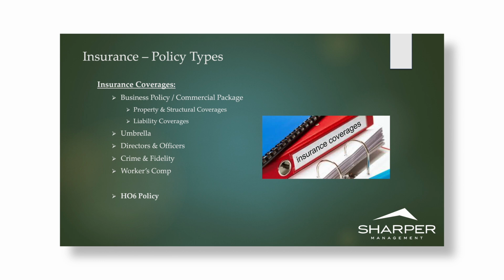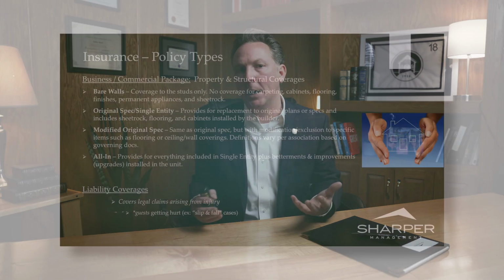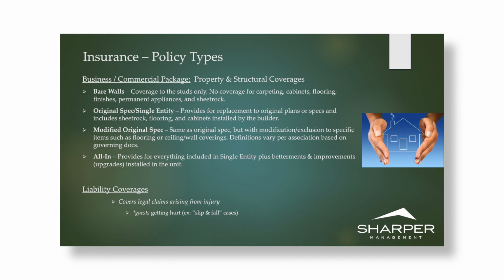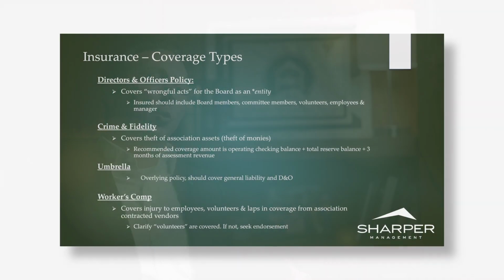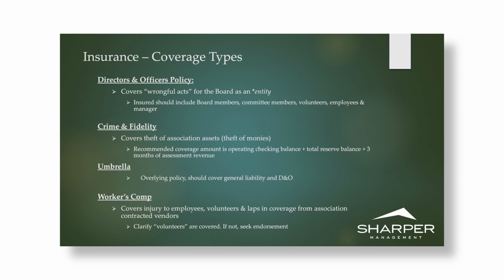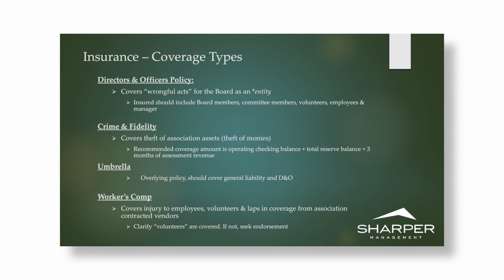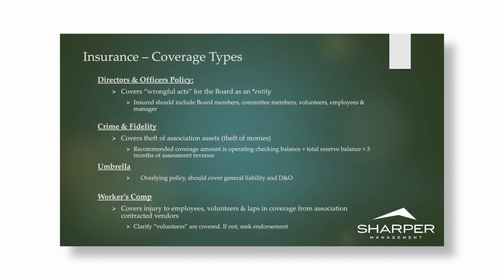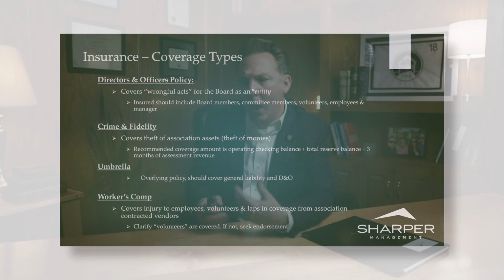HOA Insurance - Different Policy Types - Sharper Management